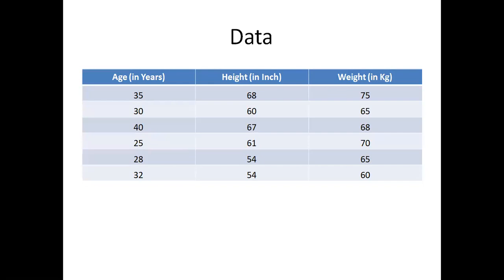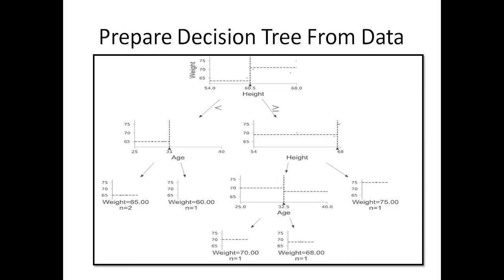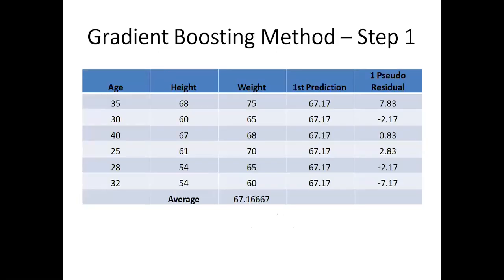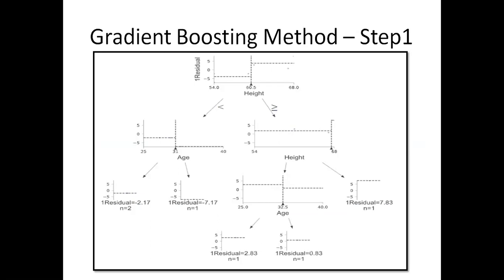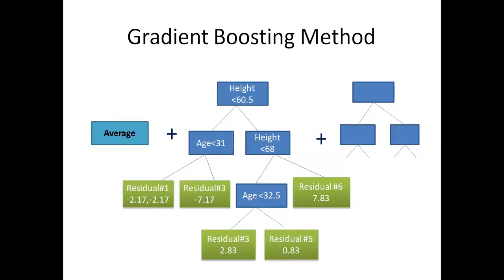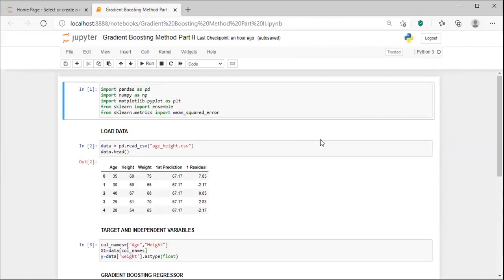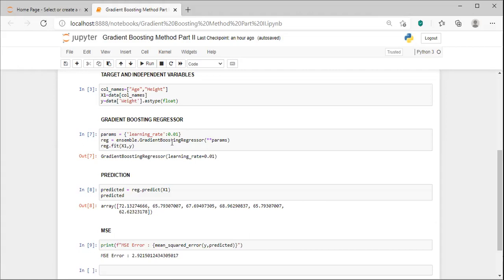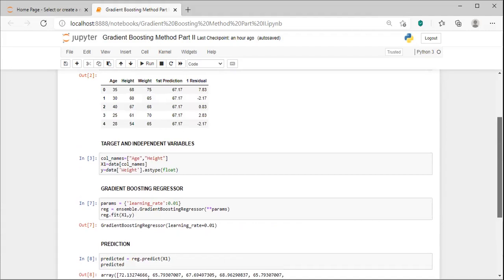Gradient Boosting Method - Part I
This video gives you the concept behind Gradient Boosting Method. How to use GBM in regression?
-Hand Calculation
-Python Code
In part-II, we will discuss about the mathematics behind GBM.